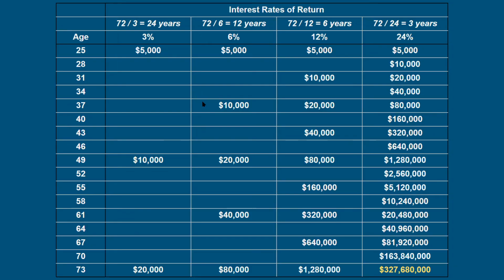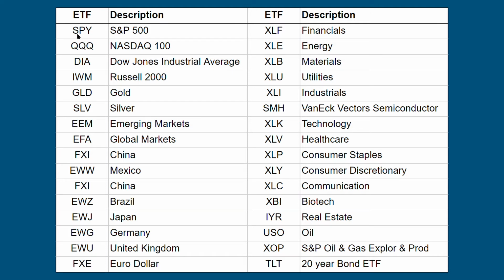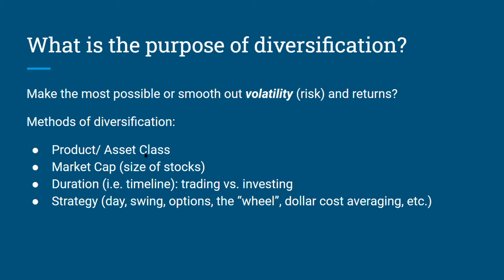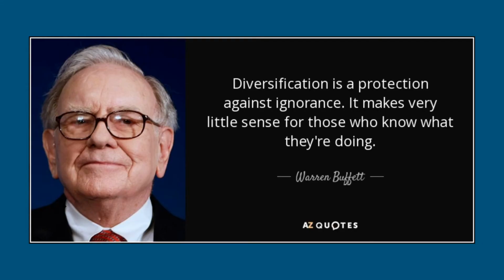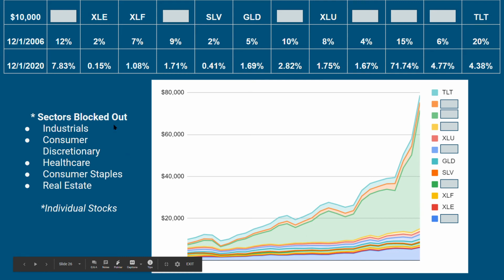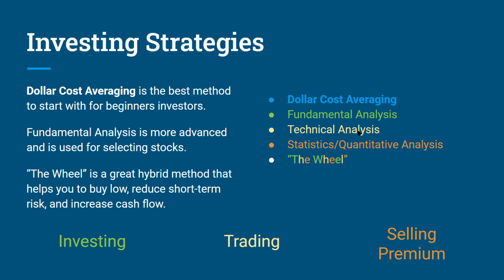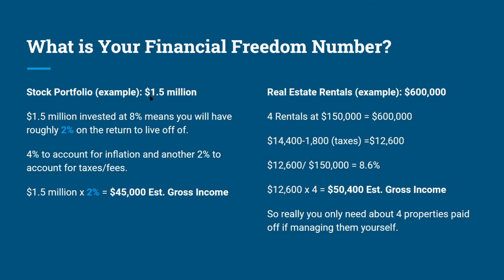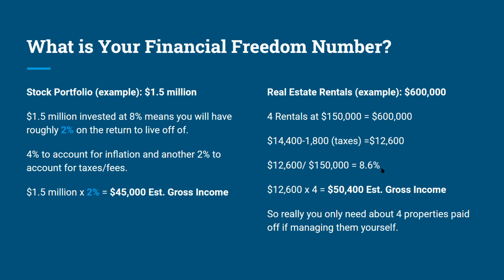Investing in Stocks & ETFs: Level 3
In this video I will be teaching about investing in ETFs; what they are and showing an example of what a portfolio might look like.

If you want to skip the first part, go to 11:35 on the video timeline: Liquid ETFs
Volatility: 14:30
Portfolio Diversification: 16:55
Asset Correlation: 24:14
Optimal Portfolios: 25:23
Portfolio Allocation: 27:50
Note: Technology Sector was accidentally left out on the slide around 29:30.
Investing Strategies: 32:45

Please note my videos are for entertainment and educational purposes only. I do not make recommendations or give suggestions as to what to invest in specifically.